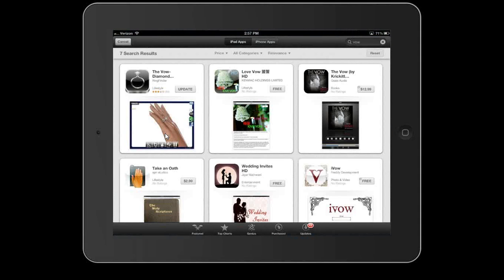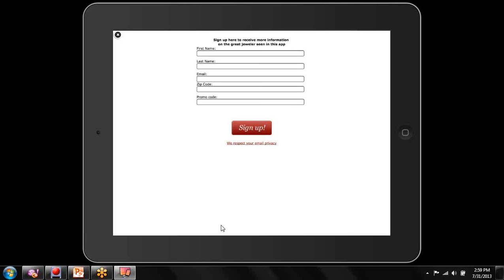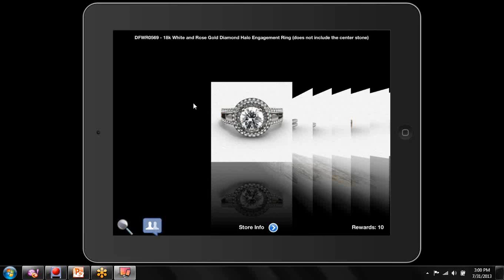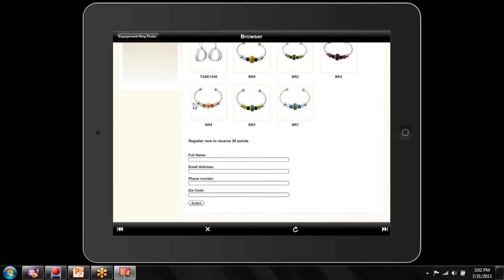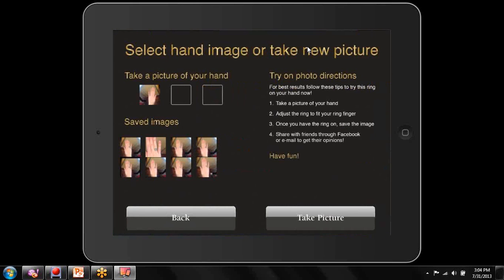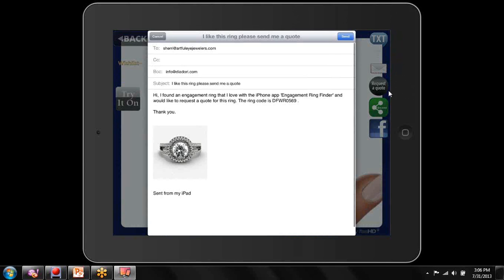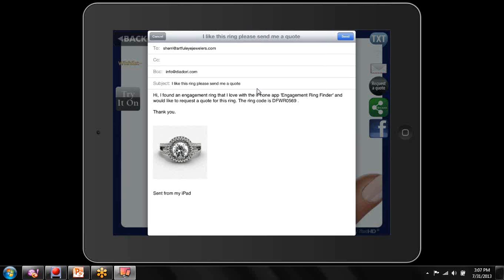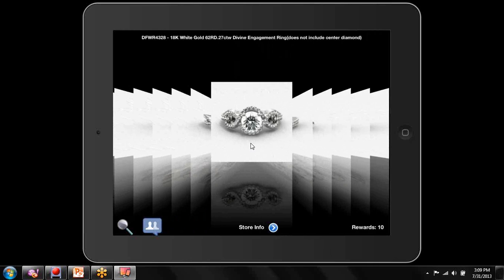The Vow iPhone App